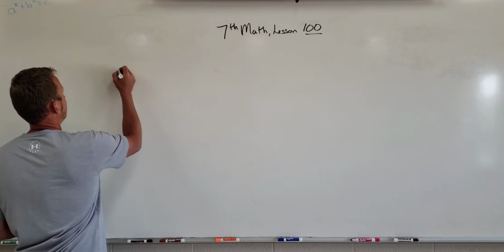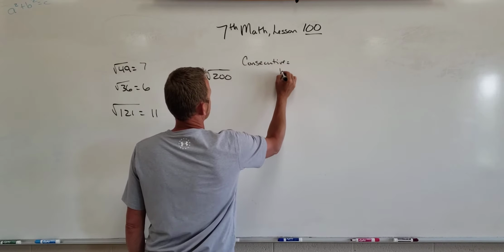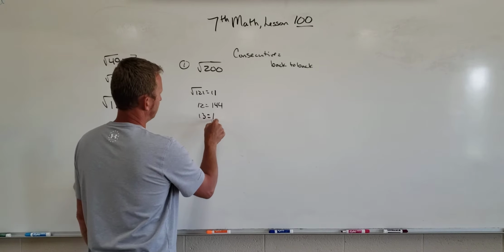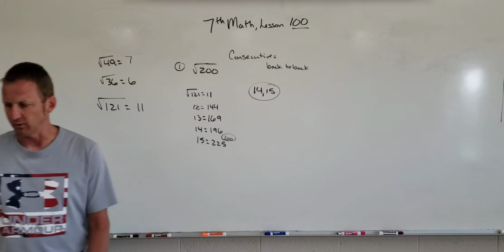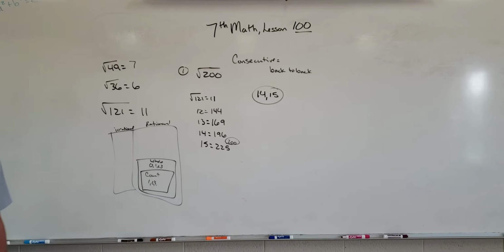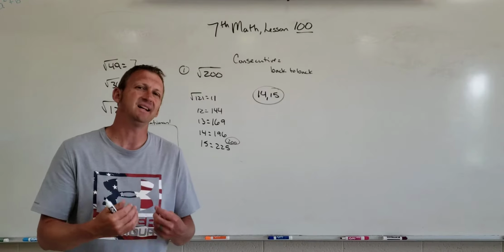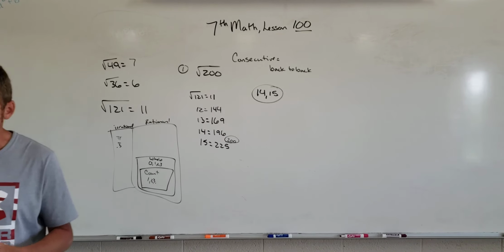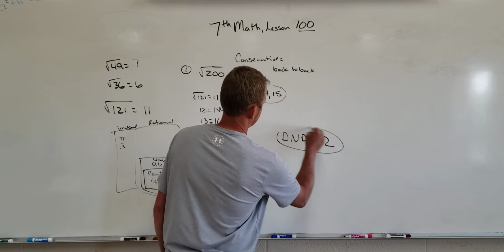7th Math, lesson 100